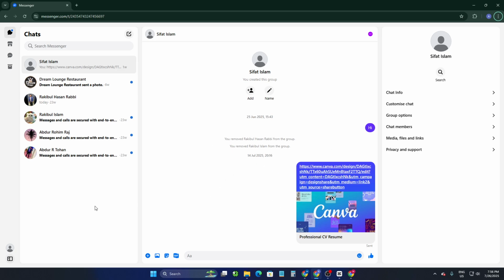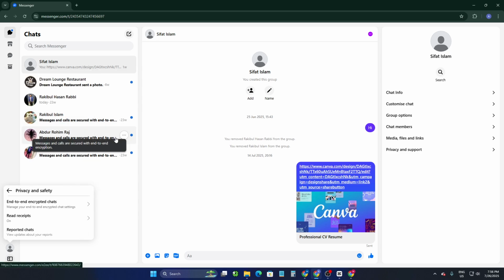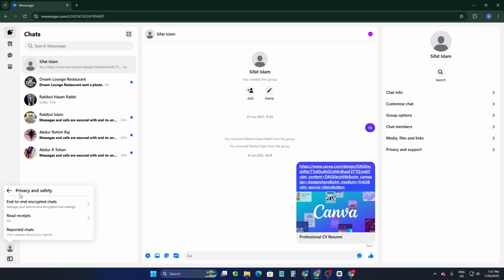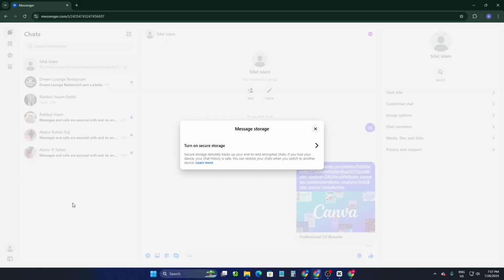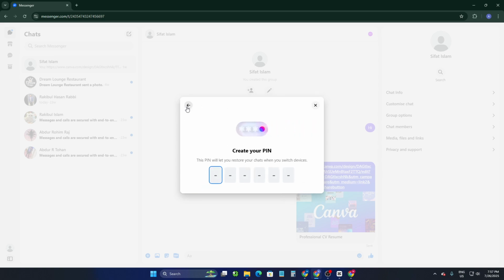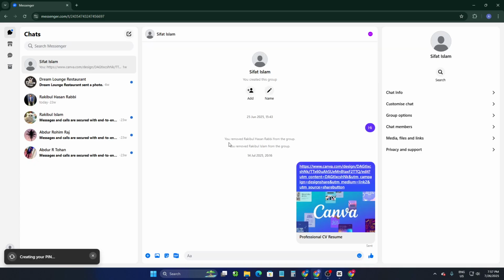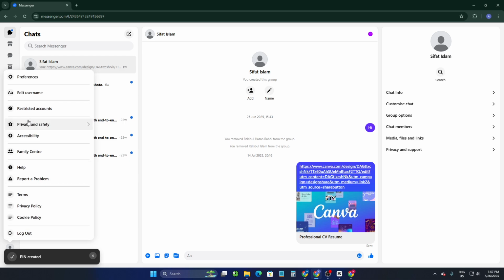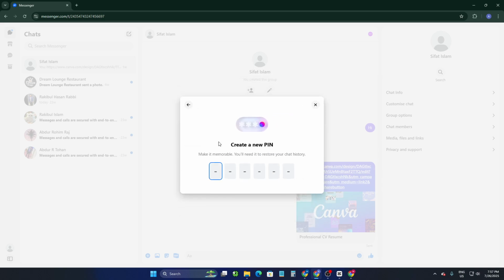How to ChangeReset Messenger PIN Code - 2026 (Step by Step)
In this video, you will learn how to change and reset your Messenger PIN code quickly and easily. Whether you forgot your PIN or want to update it for security, this step-by-step guide covers everything you need to know. Stay safe on Facebook Messenger by managing your privacy settings, resetting your PIN, and securing your messages. Watch now to find out how to change Messenger PIN code without hassle!